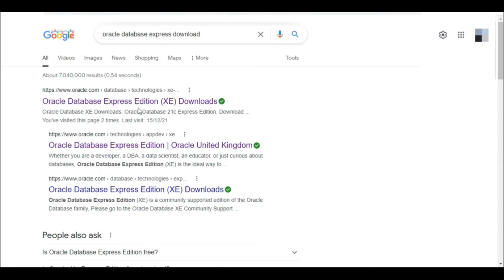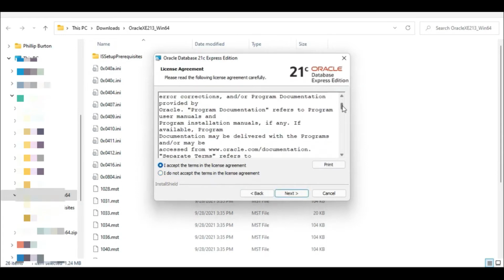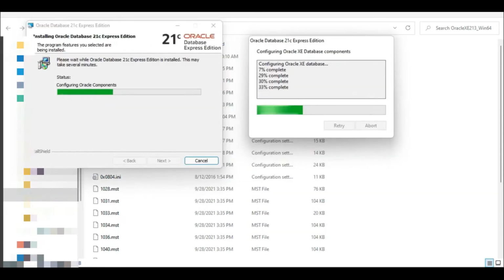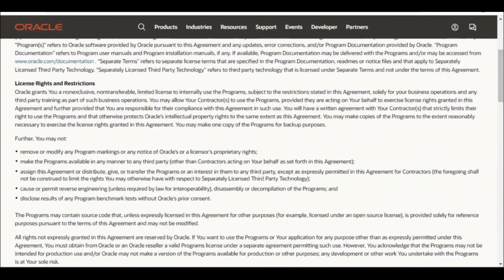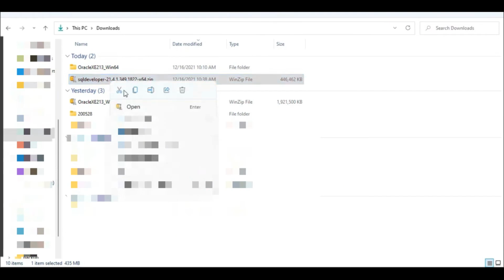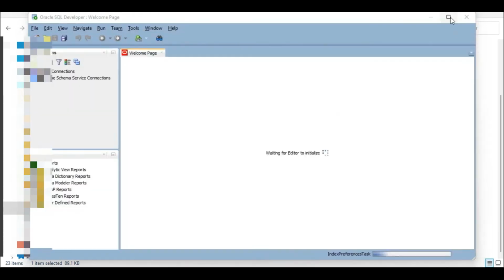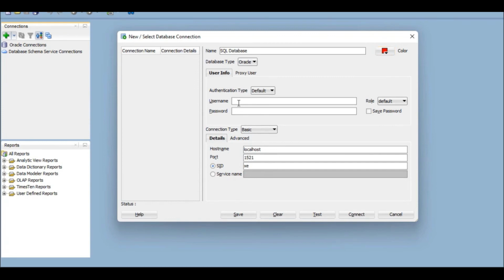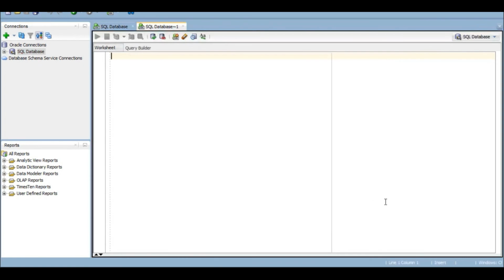How to install Oracle 21c with SQL developer on Windows- Free